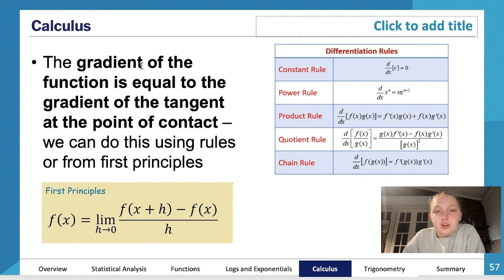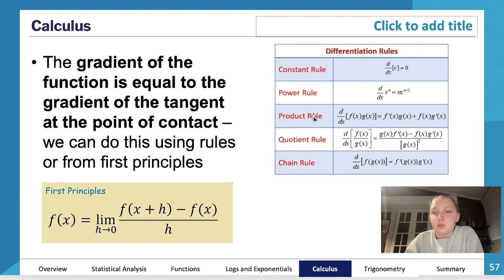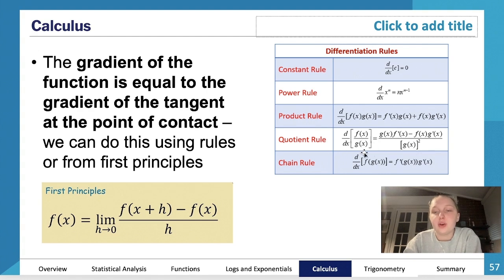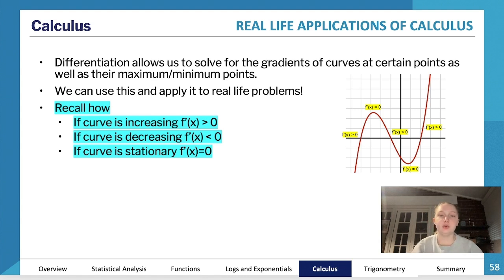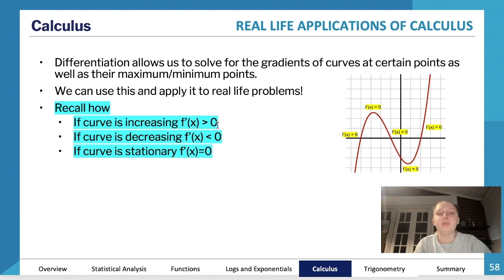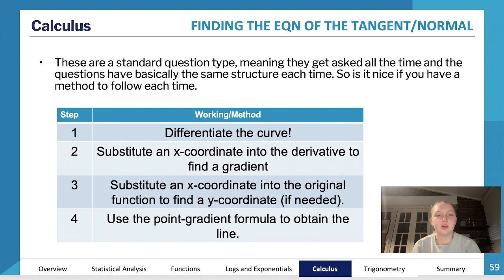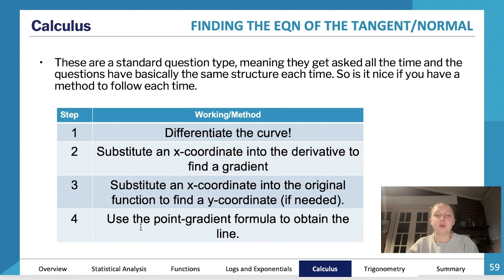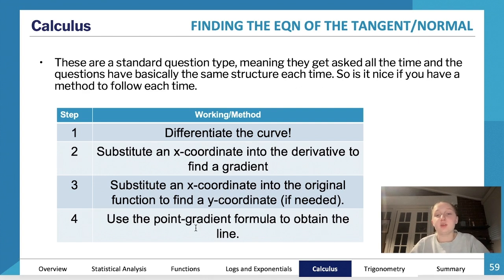Calculus | HSC Year 11 Maths Advanced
An expert summary on Calculus for HSC Year 11 Maths Advanced. Covers everything you need to know to ace your exams!